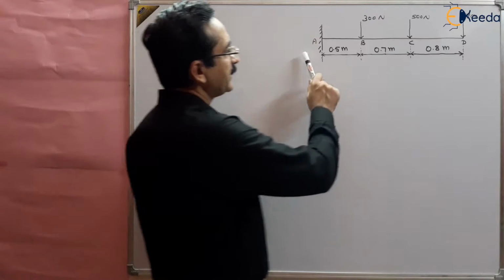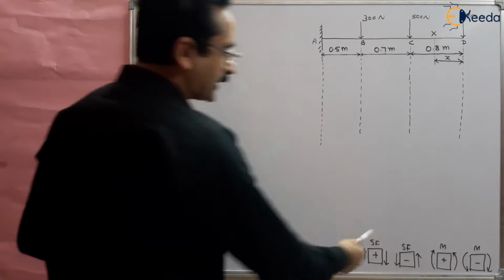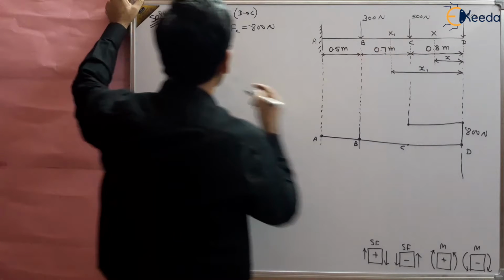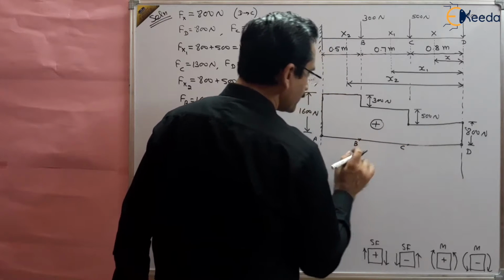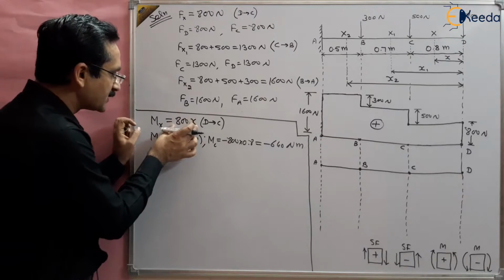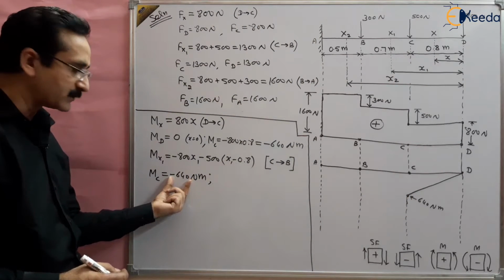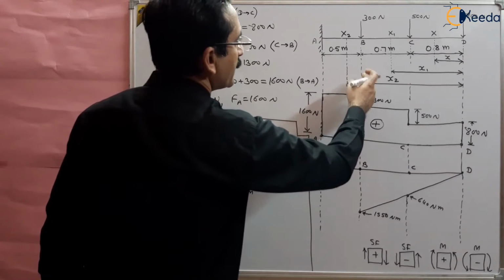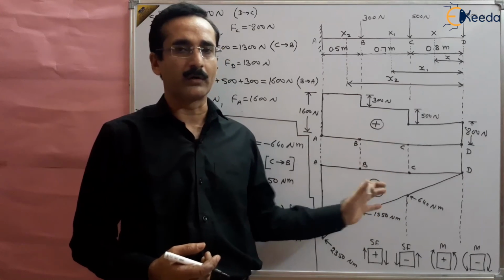Solving SFD And BMD For Cantilever Beam | GATE Numerical 1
In today's video, we will dive into the fundamentals of Structural Analysis focusing on Numerical 1 - Shear Force Diagram (SFD) and Bending Moment Diagram (BMD) for a Cantilever Beam, specifically tailored for GATE (Graduate Aptitude Test in Engineering) preparation.

In this tutorial, we will break down complex concepts into easy-to-understand steps, helping you grasp the essence of SFD and BMD analysis for cantilever beams. Whether you're a student preparing for engineering exams or someone interested in structural engineering principles, this video is designed to enhance your understanding of these critical concepts.

🔹 Topics Covered:

Introduction to Shear Force Diagram (SFD)
Understanding Bending Moment Diagram (BMD)
Numerical Example: Cantilever Beam Analysis
Step-by-step Solutions

Happy Learning.